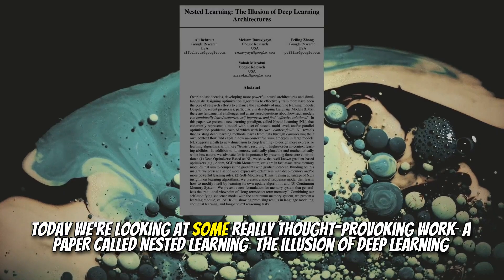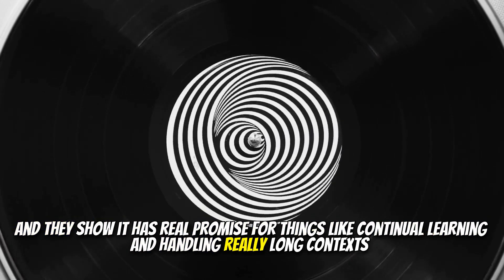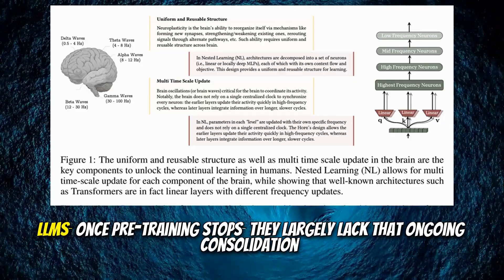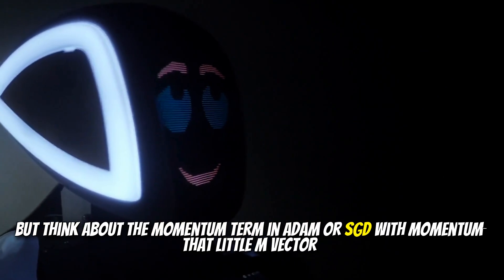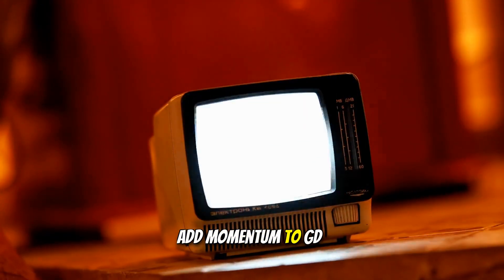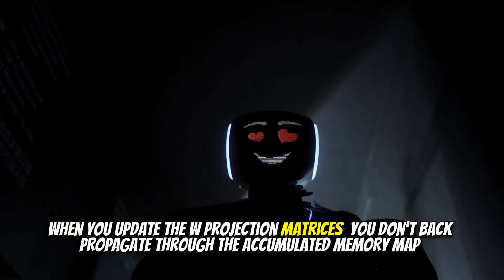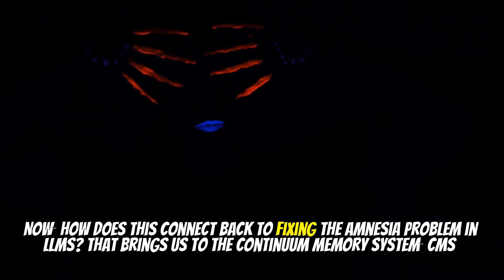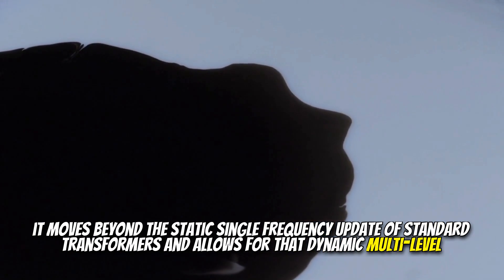Nested Learning: The Illusion of Deep Learning Architectures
Title: Nested Learning: The Illusion of Deep Learning Architectures
Authors: Ali Behrouz, Student Researcher, and Vahab Mirrokni, VP and Google Fellow, Google Research

Paper introduces Nested Learning, a new approach to machine learning that views models as a set of smaller, nested optimization problems, each with its own internal workflow, in order to mitigate or even completely avoid the issue of “catastrophic forgetting”, where learning new tasks sacrifices proficiency on old tasks.

Chapters:
00:00 - Introducing Nested Learning
01:47 - LLMs' Amnesia Problem
03:31 - Defining Core Concepts
04:38 - Understanding Gradient Flow
06:15 - NL in Standard Architectures
08:35 - Deep Optimizers Explained
10:38 - Continuum Memory System (CMS)
11:47 - Hope Architecture & Results
13:10 - The Grand Challenge Ahead